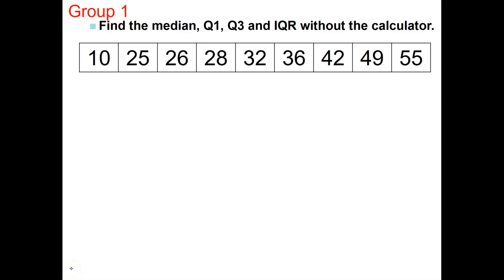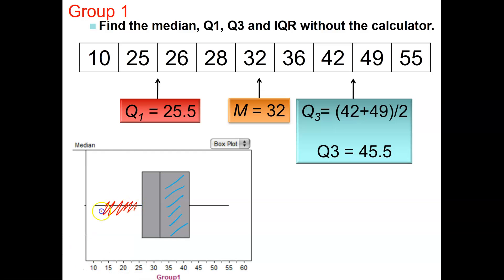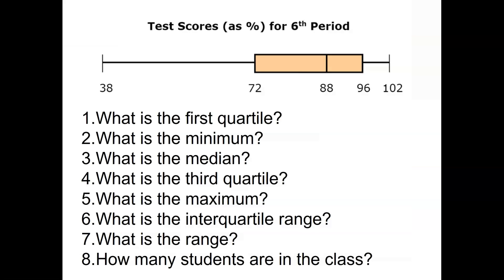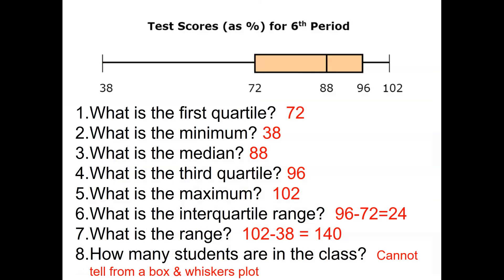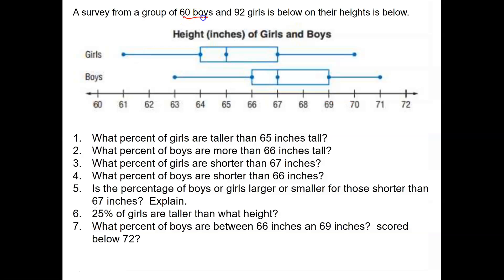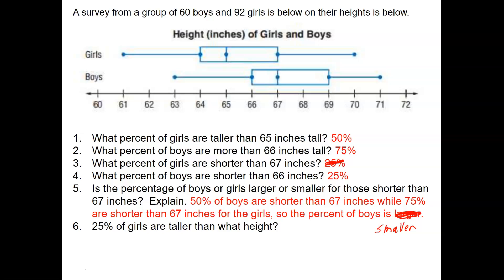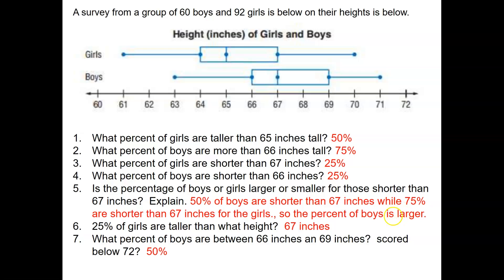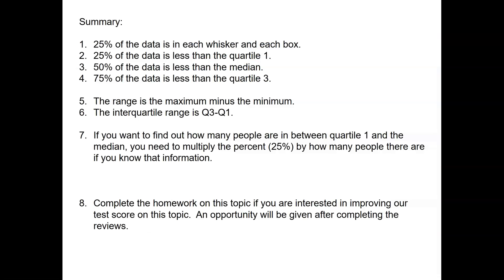Box Plot Review Statistics